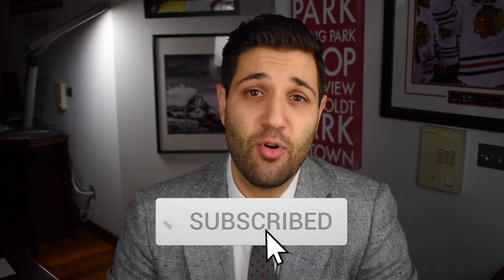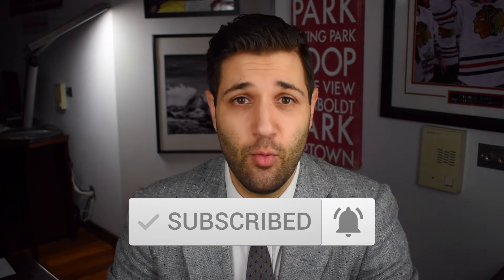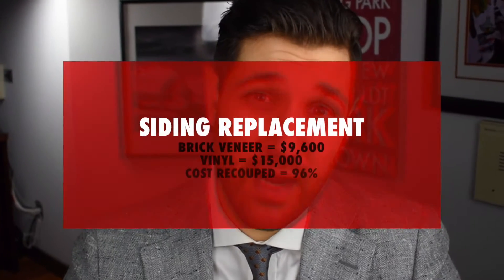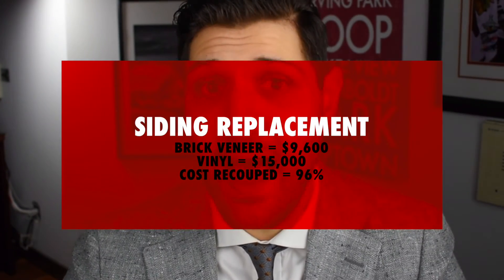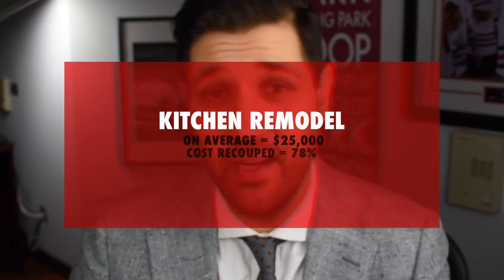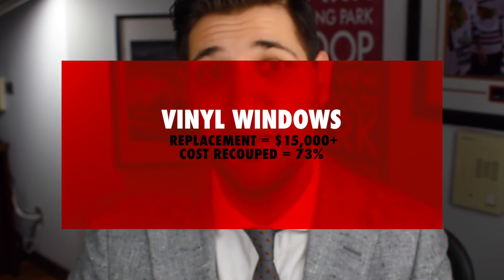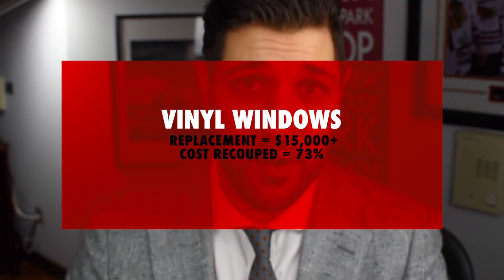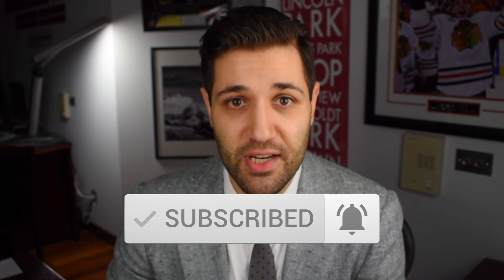How To Renovate Your Home For Resale [Cost vs Resale Value]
Renovating your home can be a huge, and costly task.  In this video, I will go through a few renovations, the average cost, and the amount of cost that is often recouped on the resale.